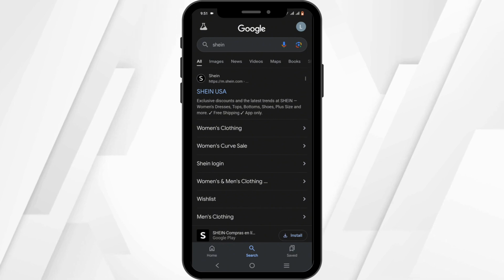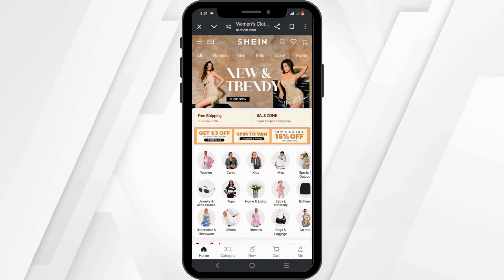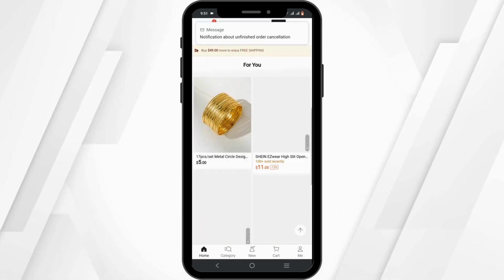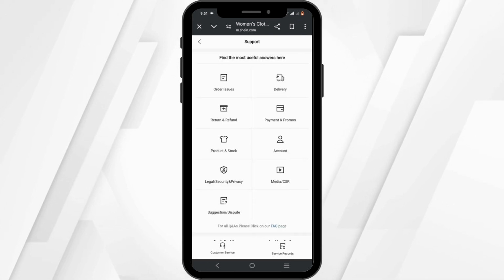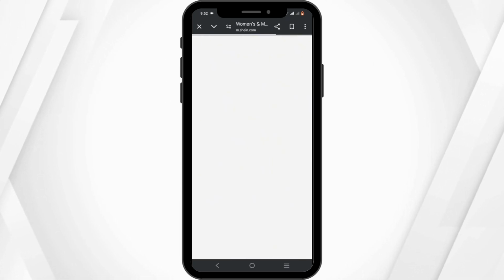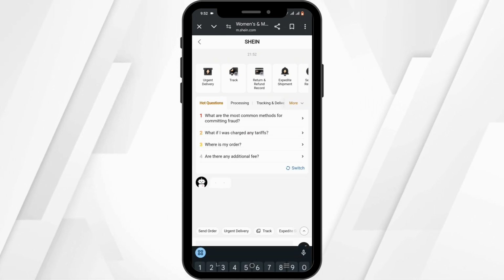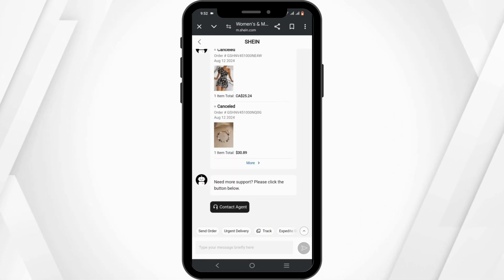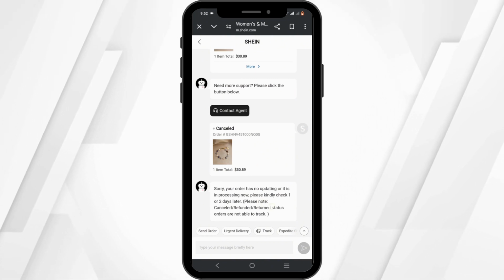How To Get An Invoice From Shein (2025) - Step by Step Tutorial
Need to download your SHEIN invoice for an order? Follow these steps:

0:05 - Open the SHEIN App or Website & Go to "My Orders"
0:10 - Select the Order, Tap "View Details," & Click "Download Invoice"

Now, you can save or print your **SHEIN invoice** for records or returns.